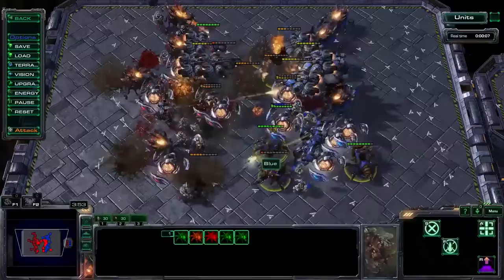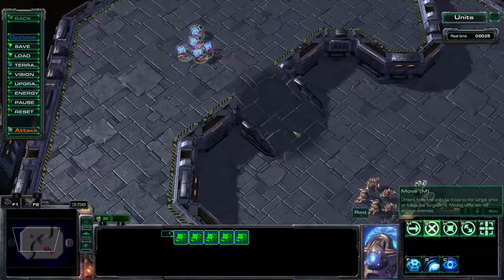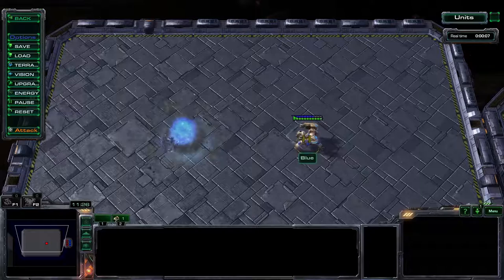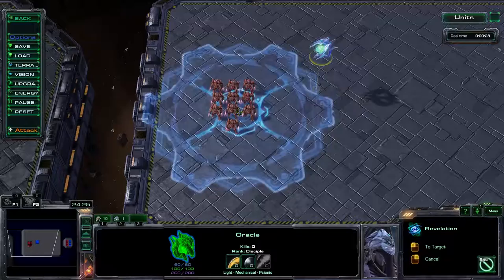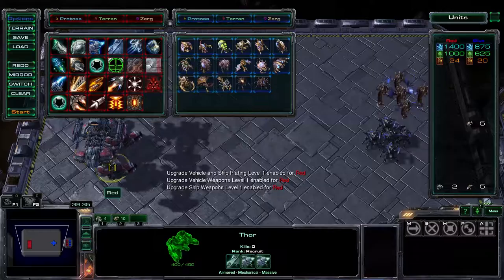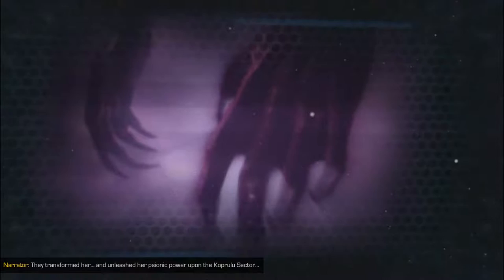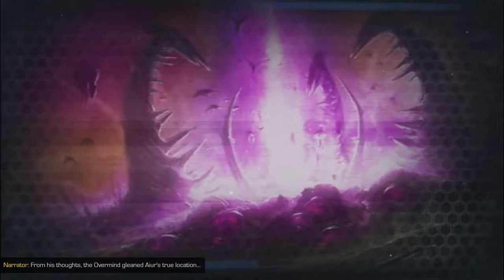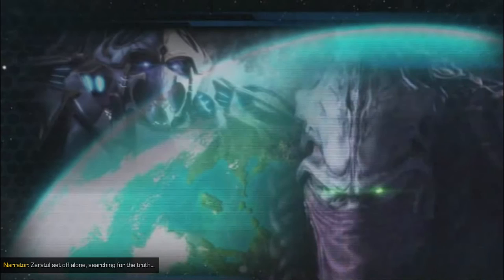SC2: Legacy of the Void Episode 0 - Protoss Tricks, Changes, and Story So Far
Hello! This is Adventures Infinity (Tom), bringing you a lets play of Starcraft 2: Legacy of the Void for PC! In this introductory episode to Legacy of the Void I go over some Protoss-specific gameplay tricks, recount the multiplayer changes, and end with the Story So Far cinematic.

Starcraft 2 is a Real-Time Strategy (RTS) game made by Blizzard entertainment for personal computers. A sequel to the classic titles Starcraft and the expansion, Brood War, this game takes place several years after the end of those games. A rich world full of interesting characters and compelling RTS game await those interested. Out of all of Blizzards properties the Starcraft 2 arc is certainly my favorite.

In Legacy of the Void you play as Zeratul in the prologue and then as Artanis in the main campaign. The Protoss yearn for the day to retake their homeworld after having been invaded and driven out by the Overmind a few years earlier during the events of Starcraft 1. Artanis spearheads this movment but Zeratul finds ominous fortellings of the Dark God Amon. What happens next will be seen in the videos ahead.

This playthrough will attempt to both be a compelling walk through the game's narrative as well as provide a comprehensive guide to getting all the achievements along the way. I'll maybe even show a few easter eggs here and there...

Xbox Live - Tanju Junaut
PSN - Tanjujunaut
Steam - Taenju (Adventure's Infinity)